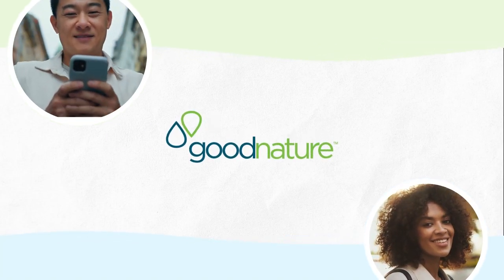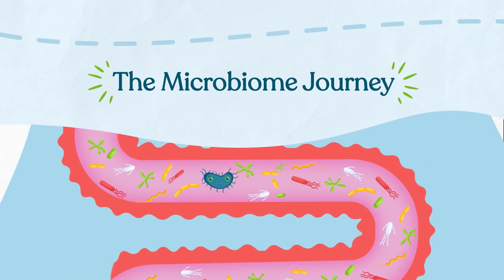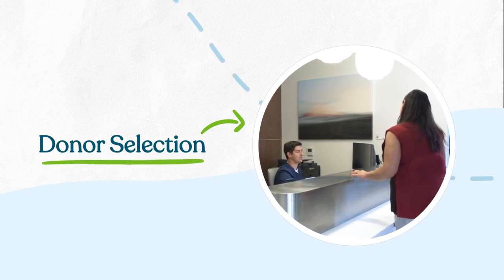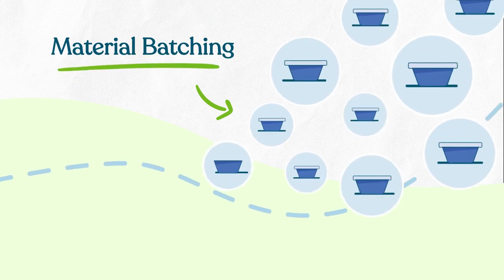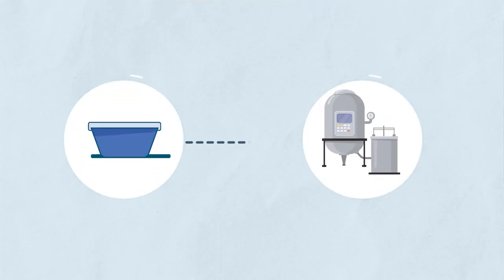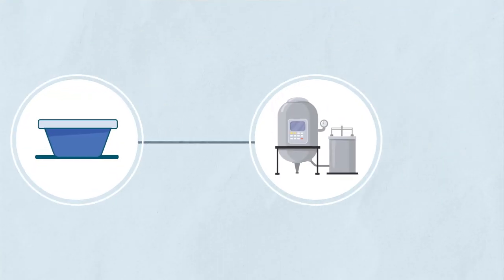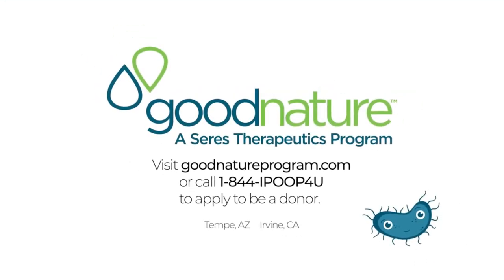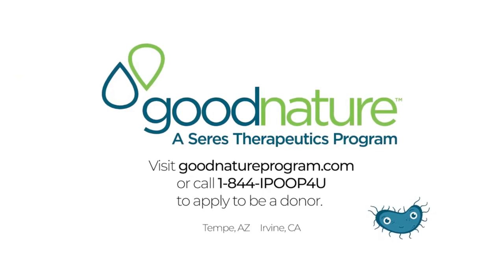A Microbiome Journey from Stool Donor to Capsule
In this short video you’ll learn how GoodNature stool donor donations journey from donor to capsule.  Topics include:

- Donor selection
- Sample testing and processing
- Routine medical screenings
- Inactivation
- Purification and
- Encapsulation for potential use as an orally administered microbiome therapy or for other research and development purposes.

Want to be paid for donating your stool?

View our other videos in this playlist to learn about the health requirements, program expectations, and the opportunity to earn up to $75/visit, up to $1500/month and bonuses for your donations if you have the bacteria we seek and commit to program requirements.

Apply for the GoodNature stool donation program and join us in the fight against serious diseases, such as recurrent C. difficile.

Do you live or work within 20 minutes of Irvine, CA or Tempe, AZ? If so, see if you’re eligible to be a stool donor today